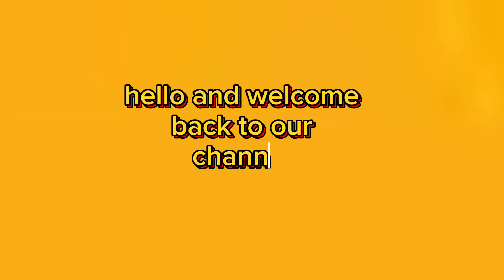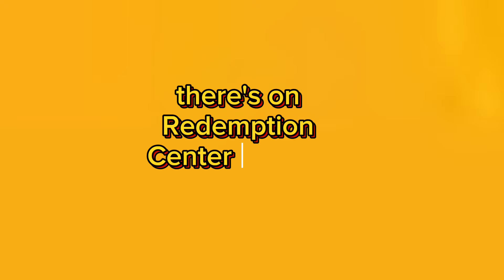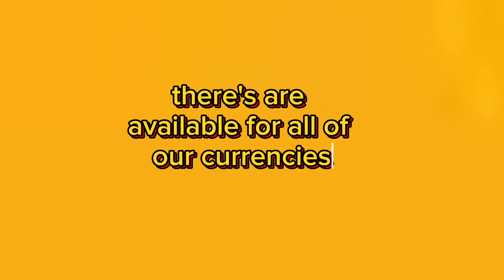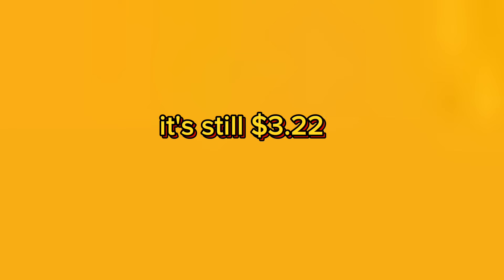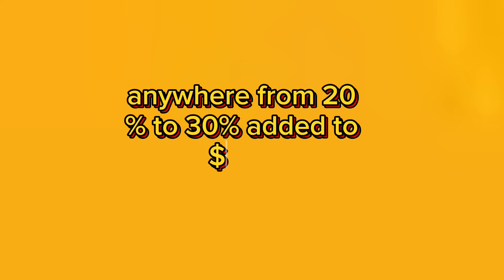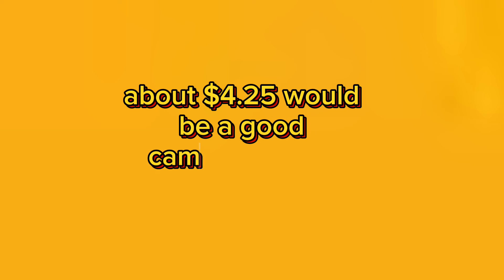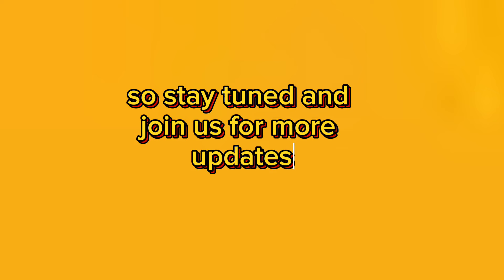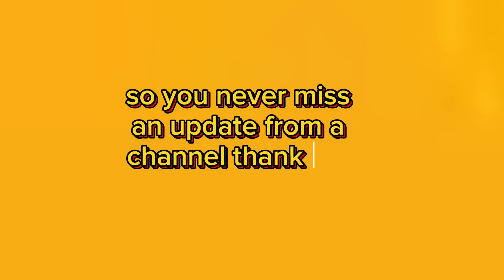Story Of Bank Screens About Rates Today 2024🔥iraqi dinar rate update🔥 RV update